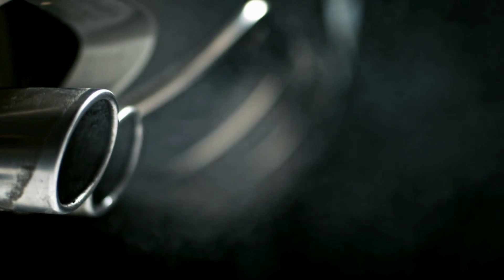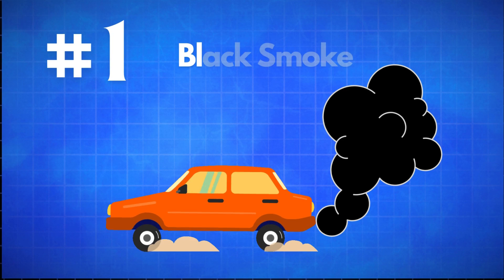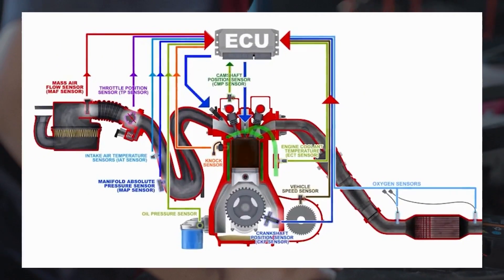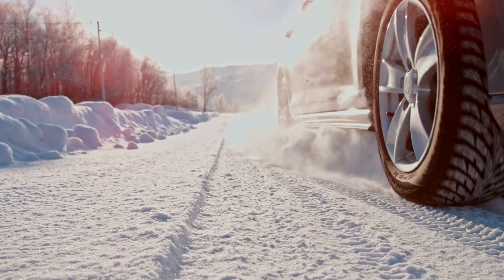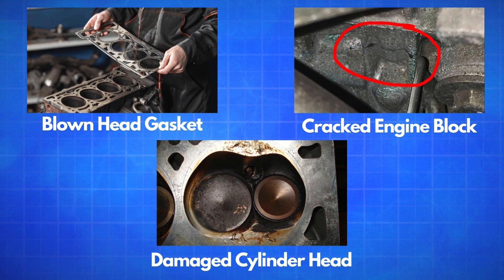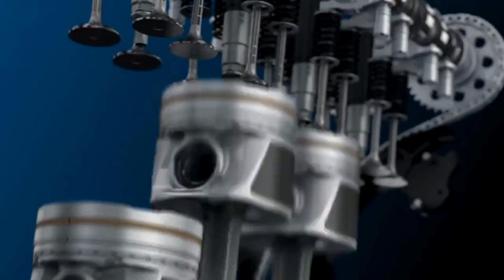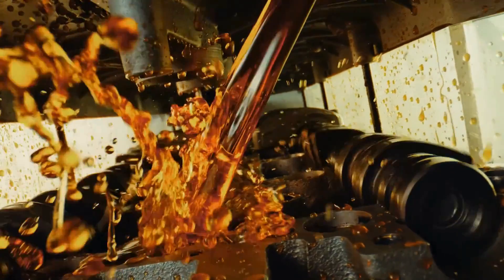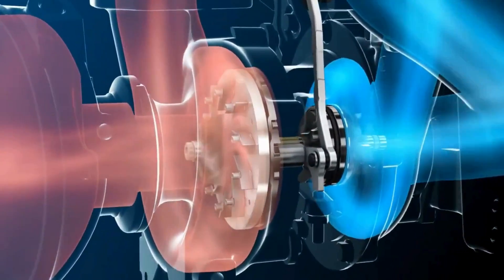Types of Exhaust Smoke: What Your Car is Telling You!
Is your car emitting unusual exhaust smoke? 🚗💨 It could be trying to tell you something! In this video, we break down the four common types of exhaust smoke and what they indicate about your vehicle's health:

🔧 Black Smoke – Is your engine running rich? Find out why excess fuel could be causing this.

❄️ White Smoke – Learn if this is just condensation or a sign of something more serious, like a coolant leak.

⚙️ Gray Smoke – A bit of a mystery, but we’ll uncover the possible issues behind this unusual exhaust color.

💧 Blue Smoke – Could your engine be burning oil? We'll explain the signs and symptoms.

Watch now to keep your car running smoothly and avoid costly repairs!

Chapters:
00:00 - Intro
00:27 - Black Smoke
01:07 - White Smoke
01:49 - Grey Smoke
02:31 - Blue Smoke